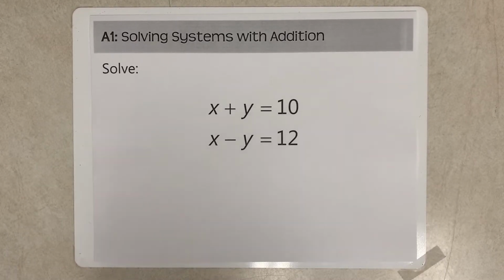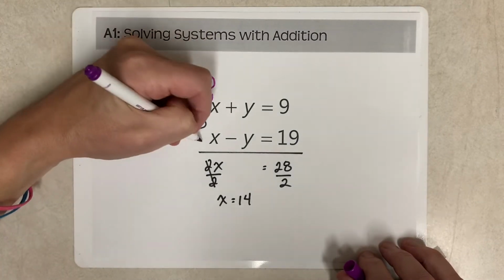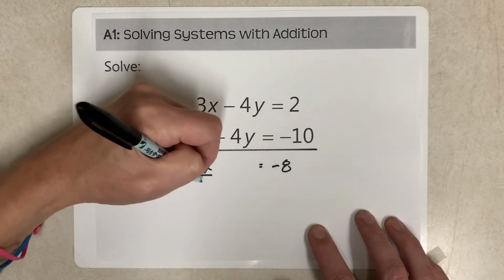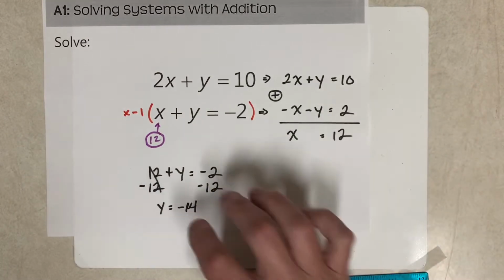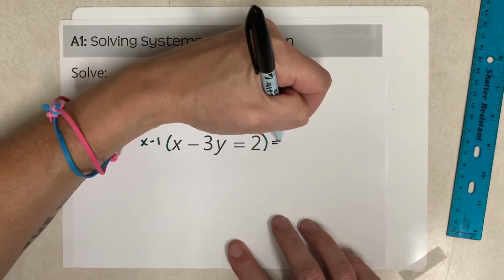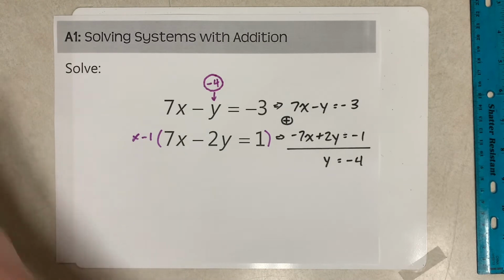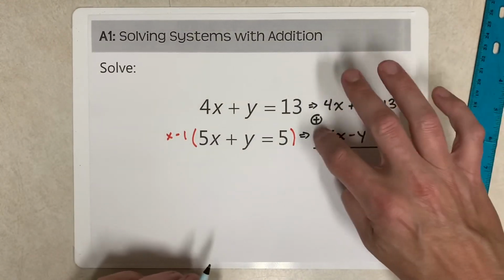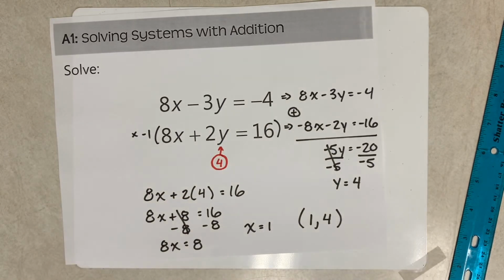Solving Systems of Equations Using Addition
This video explains how to solve systems of linear equations using the addition method.